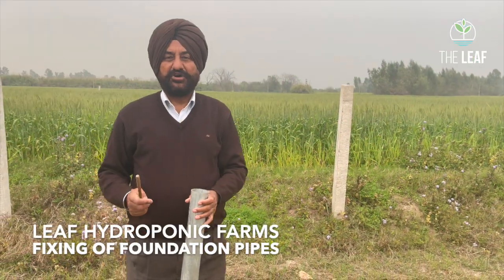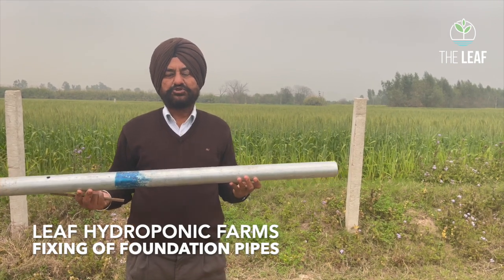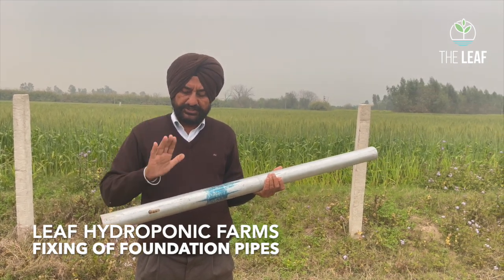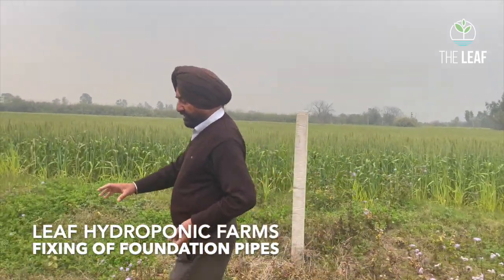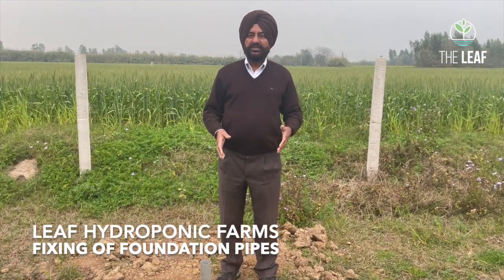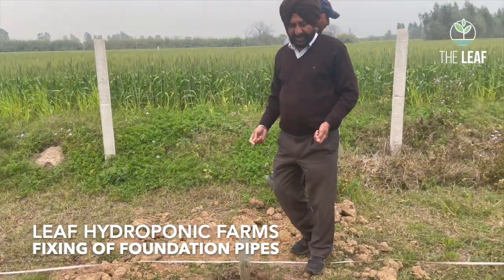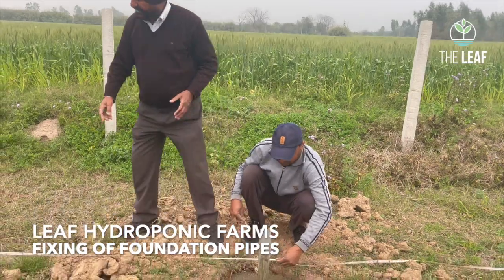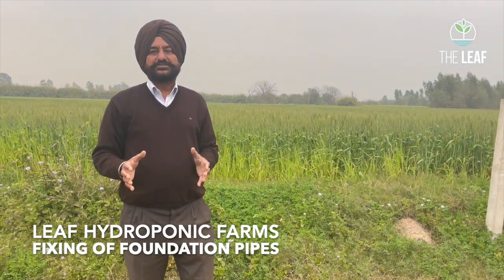Foundation Pipes Grouting Polyhouse Construction (3)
After digging foundation pits you are to grout the foundation pipes on a 8 X 4 Meter Grid